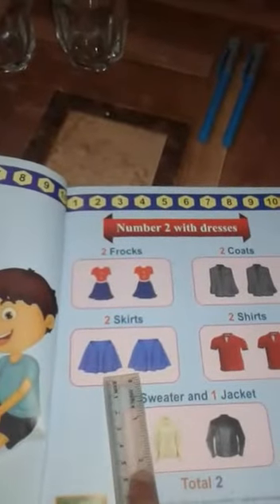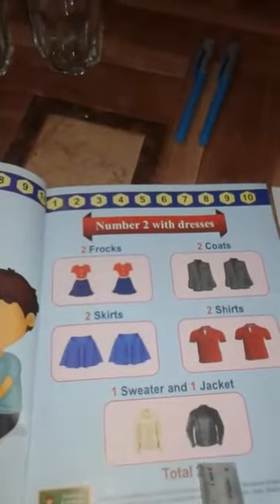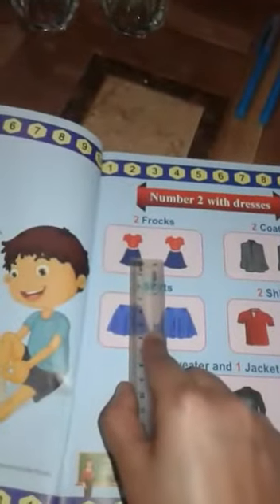Maths Class Nursery Lecture 4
Swat Children Academy (School & College) Math Class Nursery Lecture No 4.